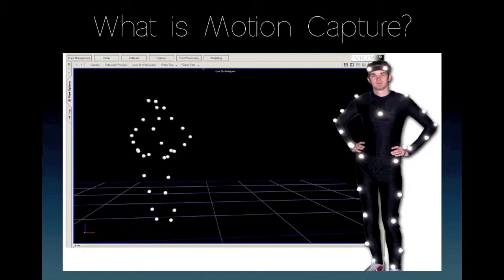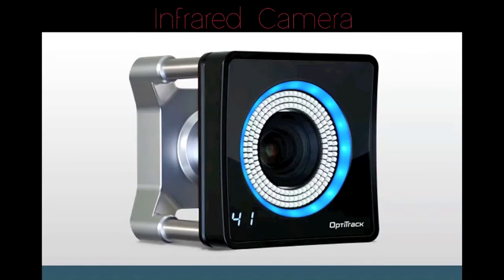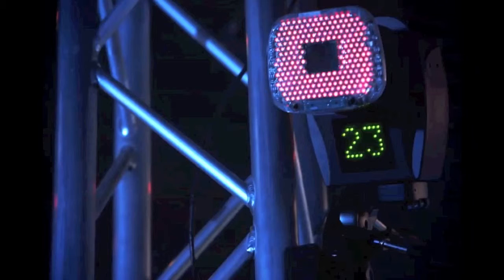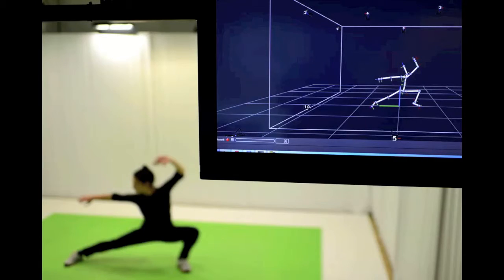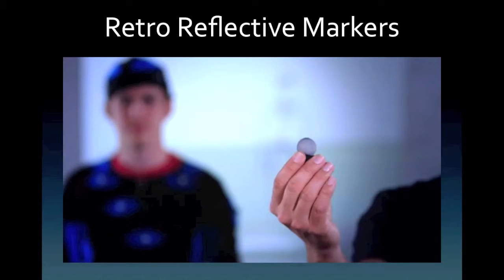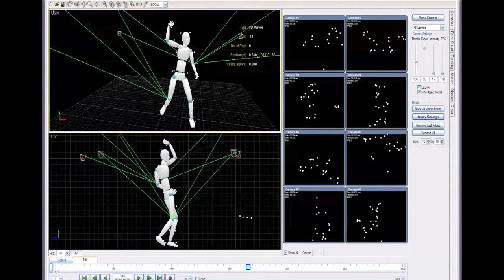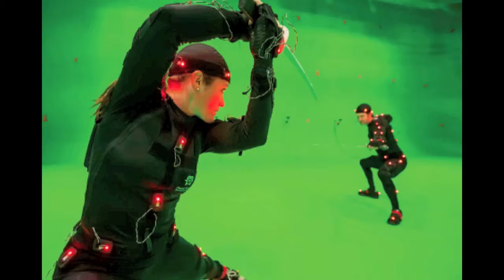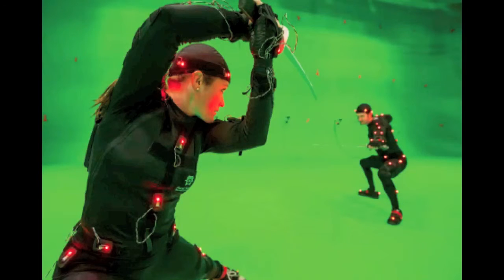Alec Small's Motion Capture Presentation